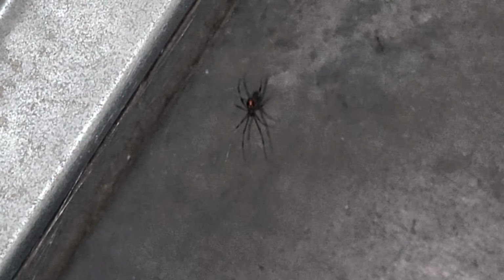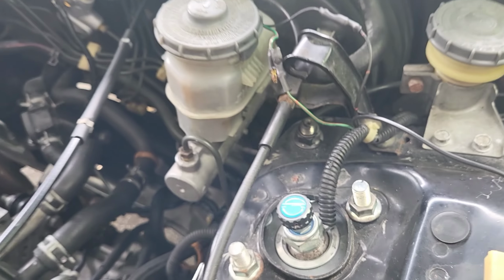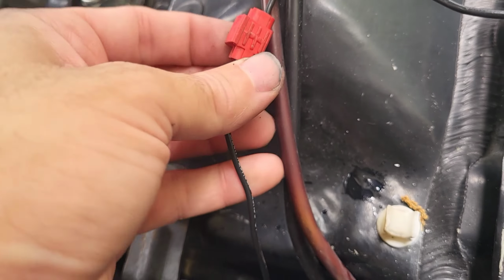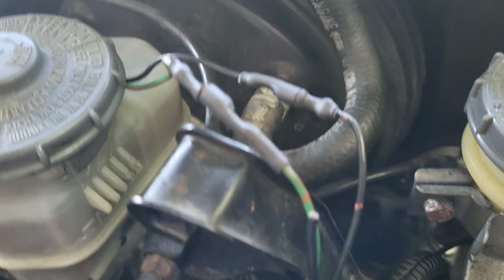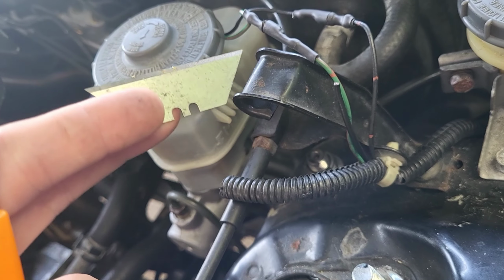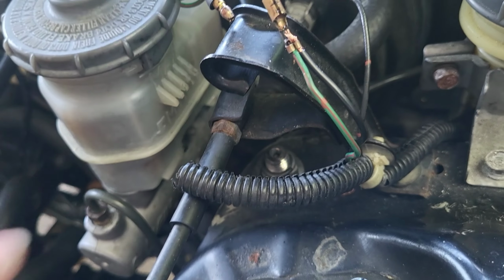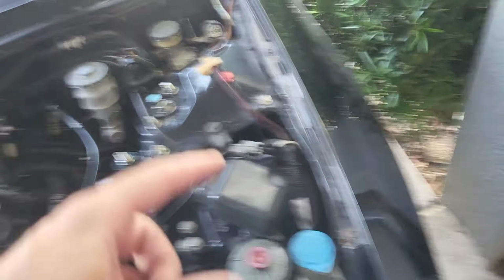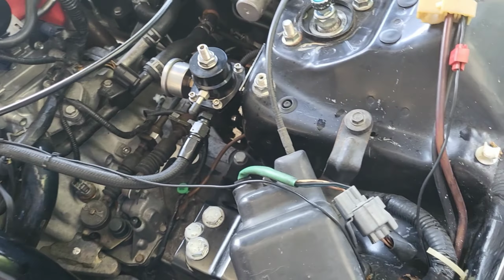How to wire up your brake fluid level sensor after kswap.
After you kswap your honda/Acura, your brake fluid level sensor would not work. Due to your C302 connector being connected to your conversion harness. The brake fluid level sensor is located in the C302 Pin 18. This would require you to jump the green/red wire to the chassis C302 for it to function fully. the only conversion harness that I'm aware of having this feature is the hybridracing one. none the less this is a budget and cheap way of doing it. This would allow your cluster to give you the warning "Brake" light indicator.